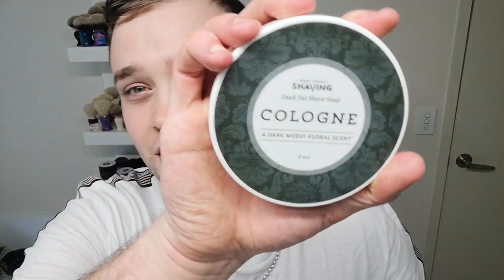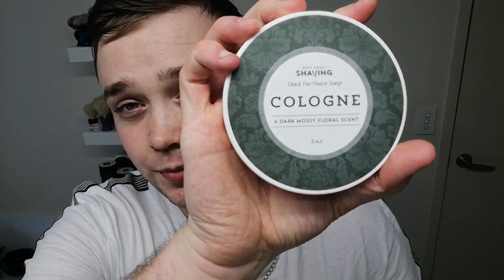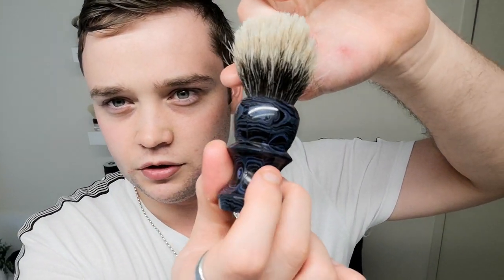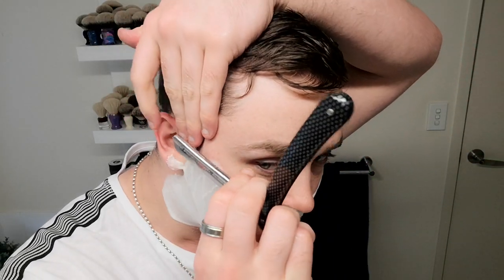West Coast Shaving Cologne Review!!